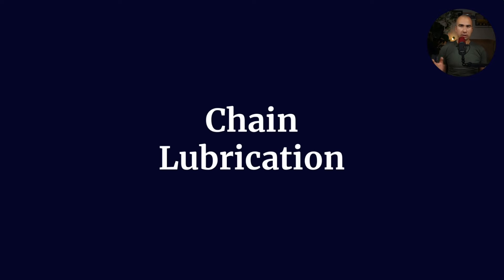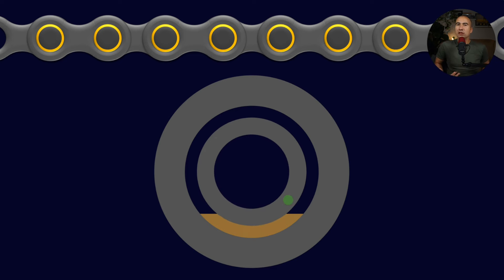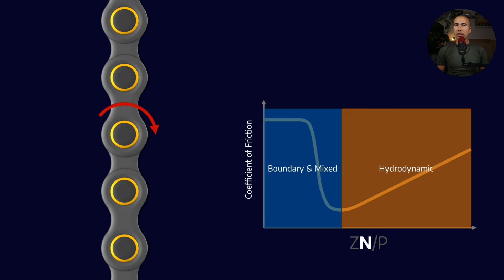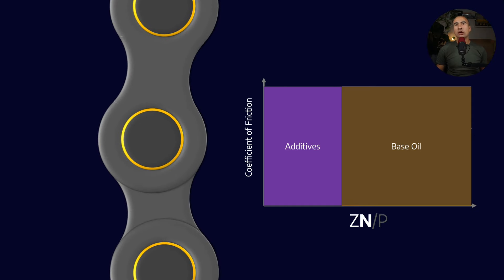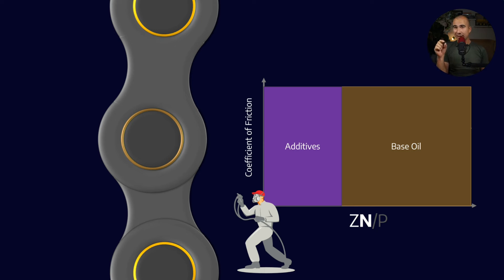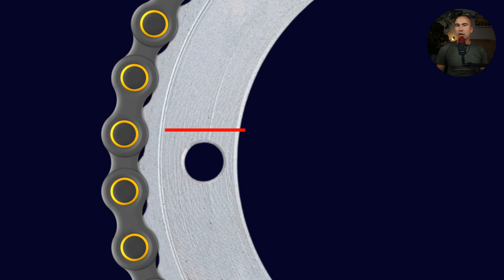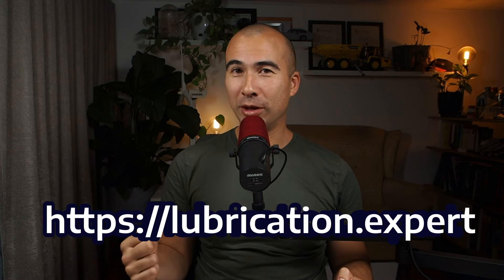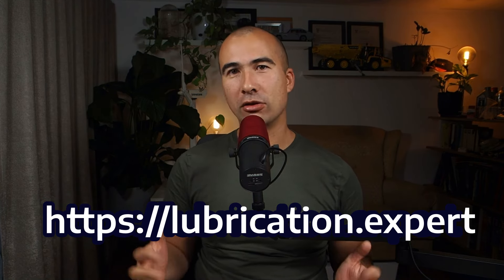How to Lubricate Chains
The Ultimate Guide to Chain Lubrication and Maintenance

In this video, we delve into the intricacies of chain lubrication, a topic frequently requested by our viewers. Although chains are mechanically simple, their lubrication can be quite complex. We compare chain bearings to plain bearings and discuss the various lubrication regimes, focusing on the importance of additives in boundary and mixed lubrication. We also explore the challenges of lubricating chains with narrow clearances and the different approaches to applying lubricants, from manual methods like sprays and brushes to automatic lubrication systems. Finally, we touch on various chain applications, from small bike chains to large industrial chains, and offer recommendations for suitable lubricants. For professionals, additional training and certifications in lubrication are available at lubrication.expert.

00:00 Introduction to Chain Lubrication
00:04 Understanding Chain Mechanics and Lubrication
01:34 Exploring Lubrication Regimes and Chain Dynamics
03:04 Challenges and Strategies in Chain Lubrication
03:28 Diving Deeper into Chain Lubrication Techniques
06:15 Advanced Chain Lubrication Solutions and Applications
06:58 Choosing the Right Lubrication Method
07:44 Professional Development in Lubrication